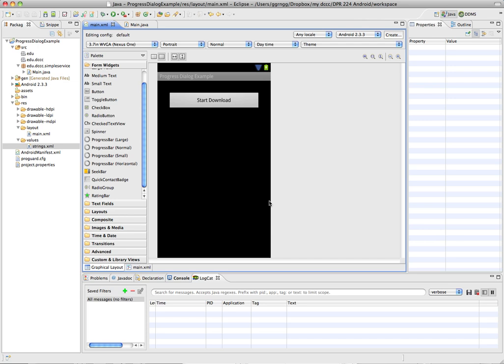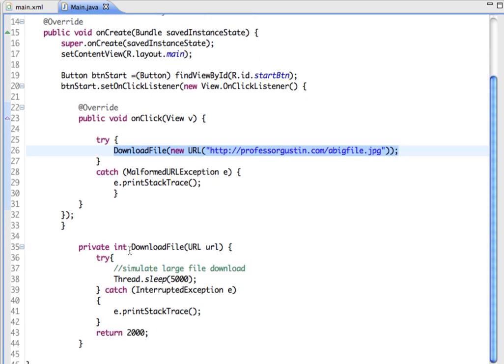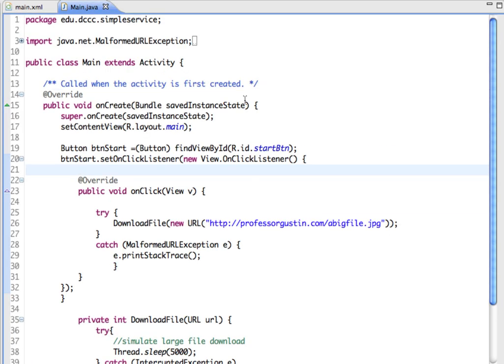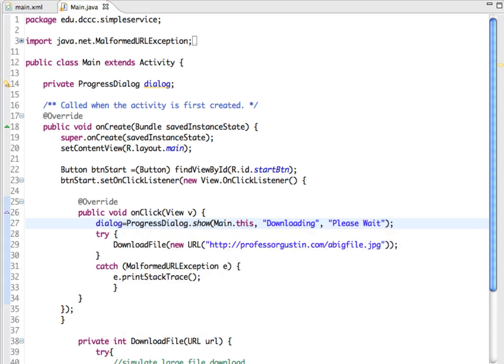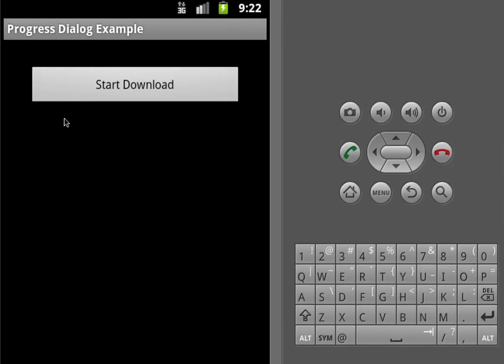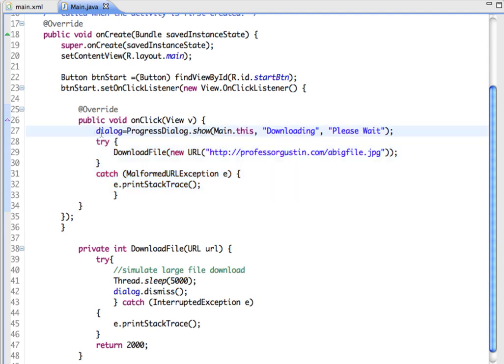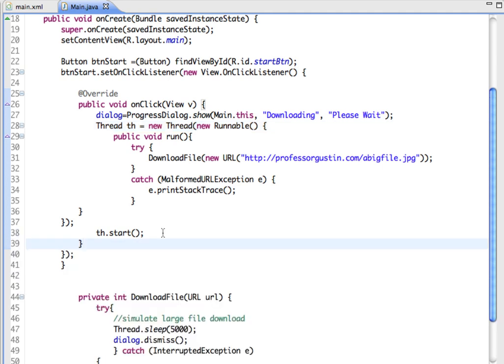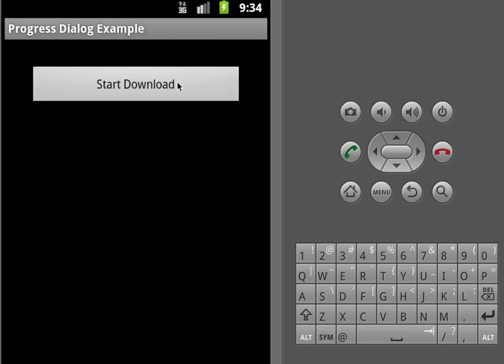Demonstrates Implementing a ProgressDialog in Android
Demonstration of implementing a ProgressDialog while a separate thread executes a long task in the background.